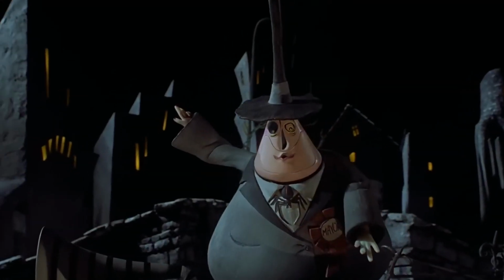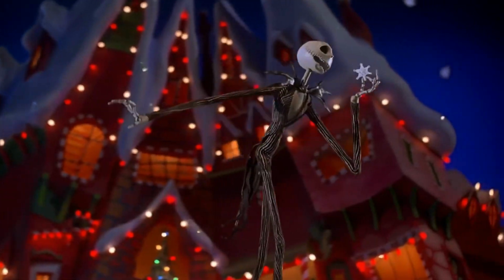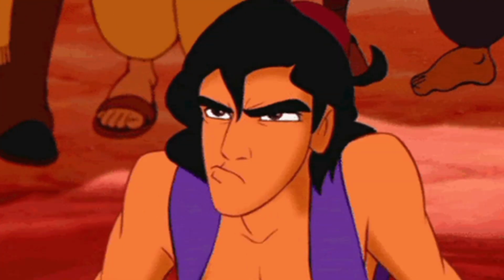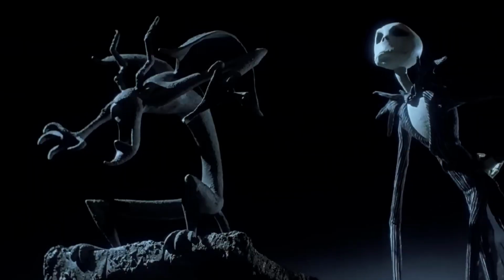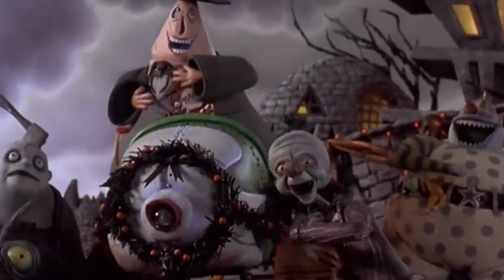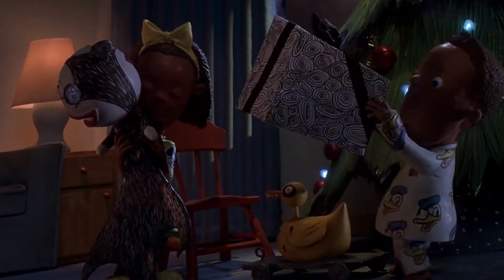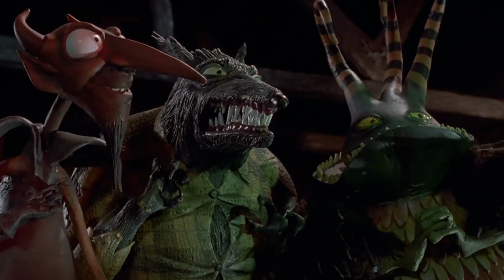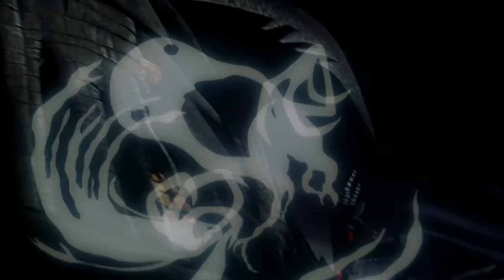THE NIGHTMARE BEFORE CHRISTMAS All The Details & Things You Missed!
THIS IS HALLOWEEN! The Nightmare Before Christmas (1993) has become a generational hit over the years but even after watching it multiple times, there are easter eggs, hidden details, and things you missed that I have found!